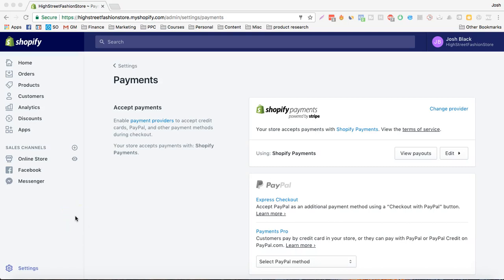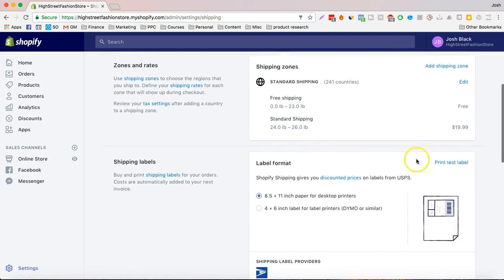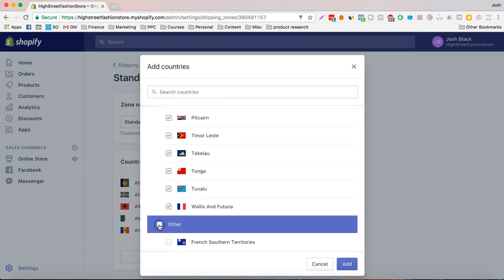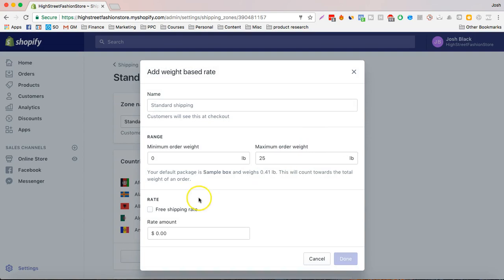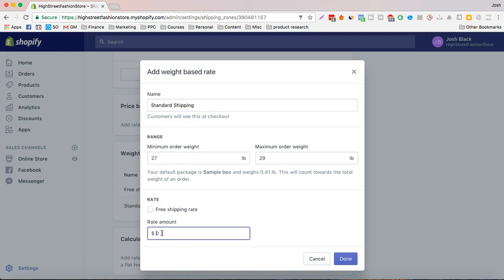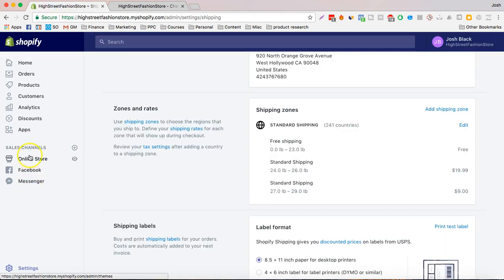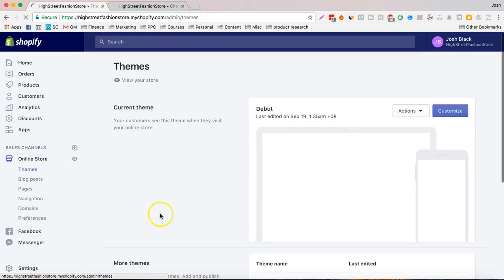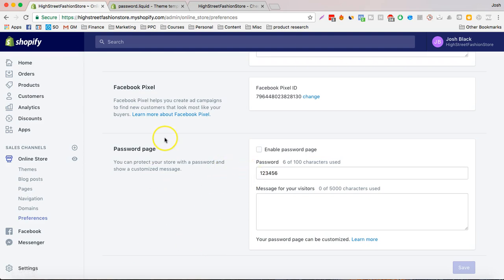shopify payments setup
[Day 3] Shopify Mastery - From Nothing To $300 Per Day in 7 Days

🔥 Join Our 7 Day competition Get Free Mentoring!
👋 About this channel :
I'm Josh Black,
I teach people how to earn passive income, and live the best life you can, with the freedom to do the things you want to do always. Come say hi on social media, I respond to every message and I always will. Remember you can completely change your life at any time, you just need to start.